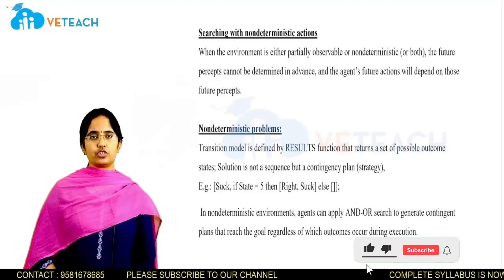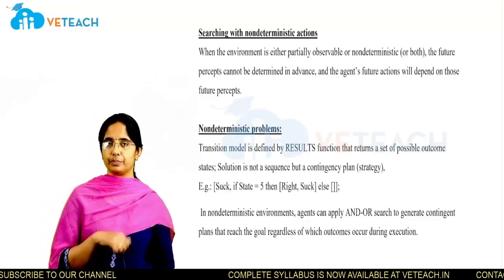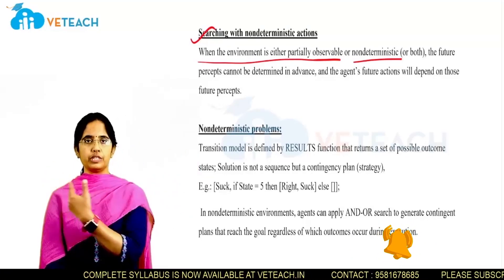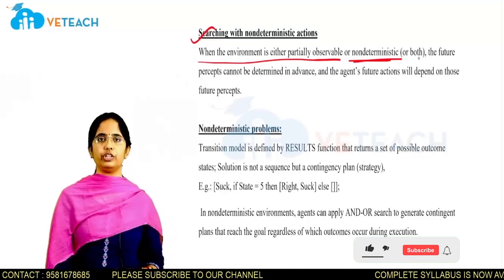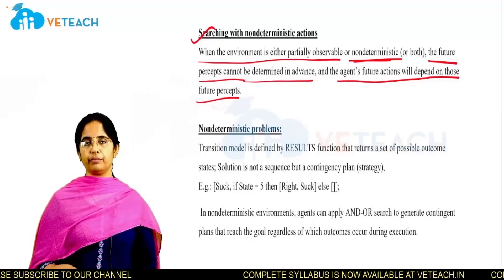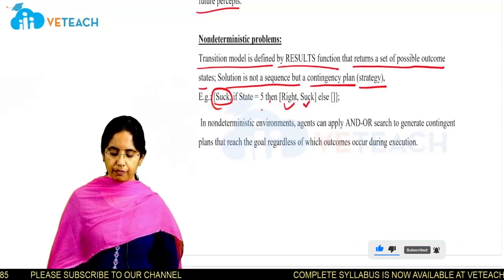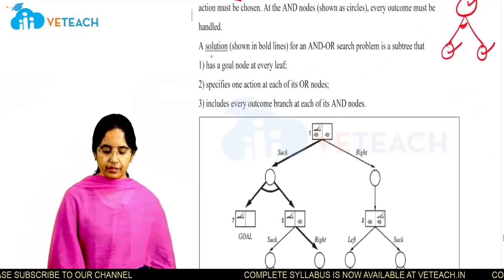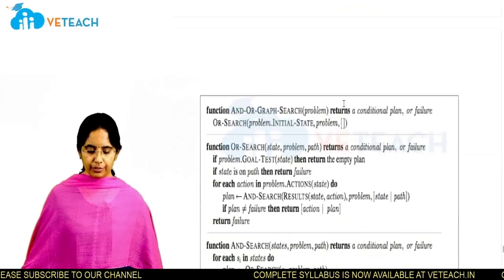Searching With Nondeterministic Actions || Artificial Intelligence || CSE || B. Tech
In this video, I have explained  Searching With Nondeterministic Actions

The Objectives are

 To have a basic proficiency in a traditional AI language including an ability to write simple to intermediate programs and an ability to understand code written in that language
 To have an understanding of the basic issues of knowledge representation and blind and heuristic search, as well as an understanding of other topics such as minimax, resolution, etc. that play an important role in AI programs
 To have a basic understanding of some of the more advanced topics of AI such as learning, natural language processing, agents and robotics, expert systems, and planning

At the end of the course, students are able to learn

 Outline problems that are amenable to solution by AI methods, and which AI methods may be suited to solving a given problem
 Apply the language/framework of different AI methods for a given problem
 Implement basic AI algorithms- standard search algorithms or dynamic programming
 Design and carry out an empirical evaluation of different algorithms on problem formalization, and state the conclusions that the evaluation supports

Above Android application of Veteach provides following services:
1. B.Tech subjects
2. IELTS
3. TOEFL
4. GRE
5. PTE
6. CAT

For more details and inquiry on above topic visit website of Veteach with given